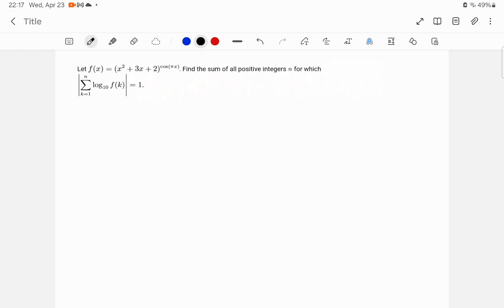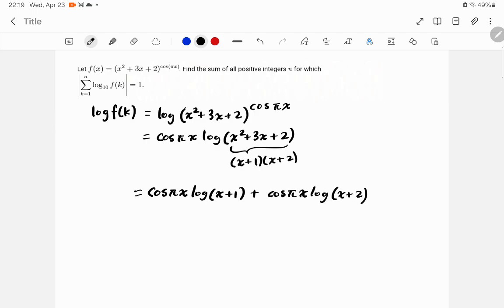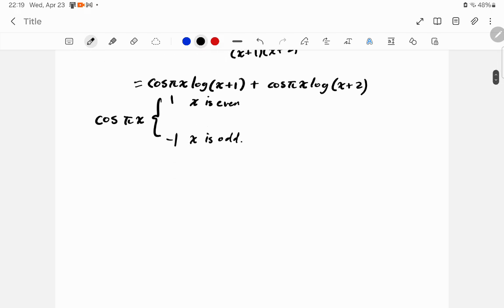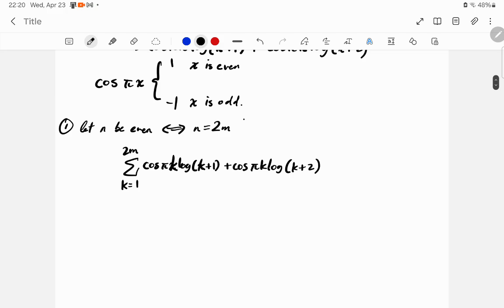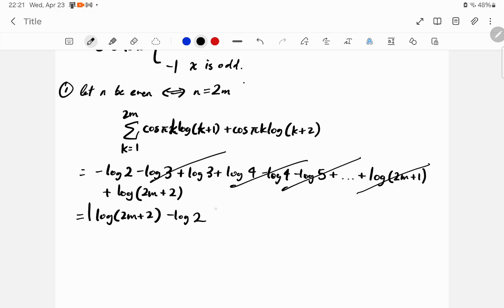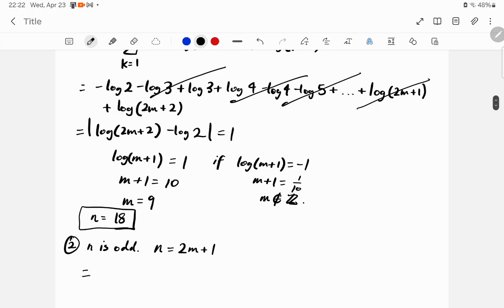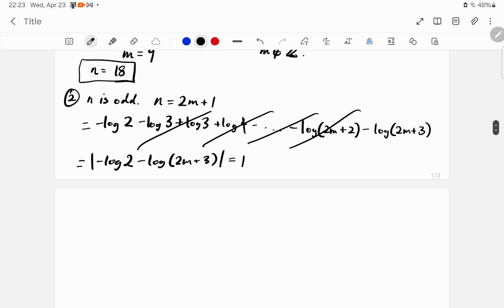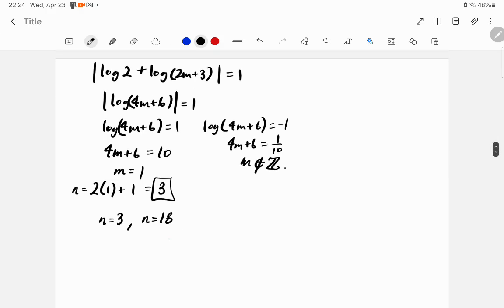logarithmns, trigonometry, and sums in one question??? (AIME 2014)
when a problem cant decide what math topic to use, so it combines all of them! Fortunately, the solution ends up being quite nice and simple :)

Drop any problem requests or video suggestions down below!